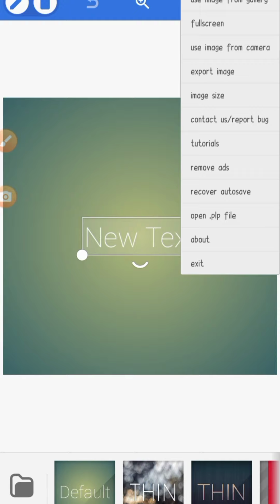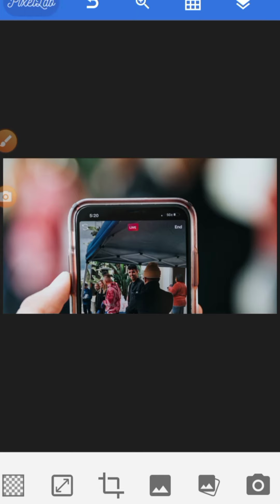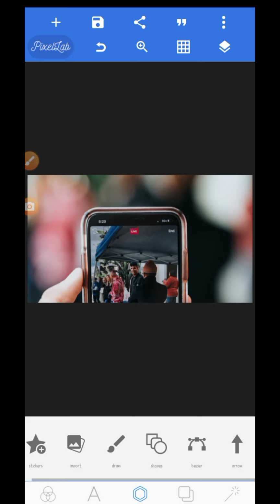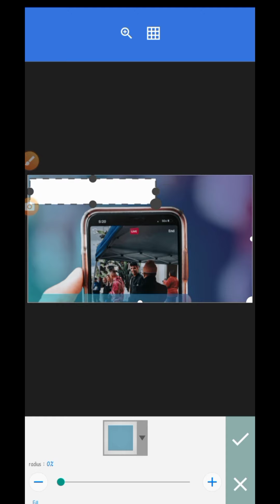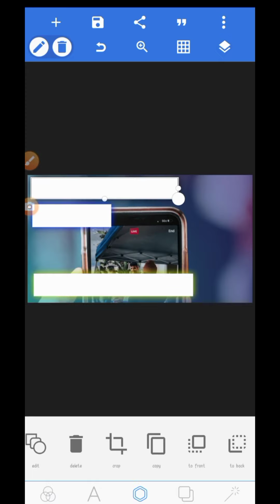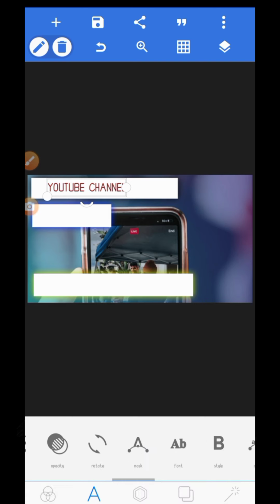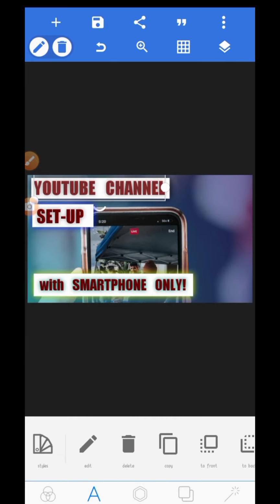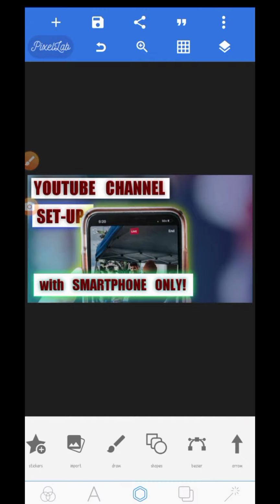How to Make a YouTube Video Thumbnail on your SMARTPHONE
In this video I have demonstrated how you can make a thumbnail for any YouTube video with just your smartphone.
It's not so difficult but you'll definitely need to do some practice with the app, by trying to replicate the different types of YouTube video thumbnails you see online.

This is a link to the PIXELLAB App I used on my smartphone ▶️:

To remove image backgrounds for free.